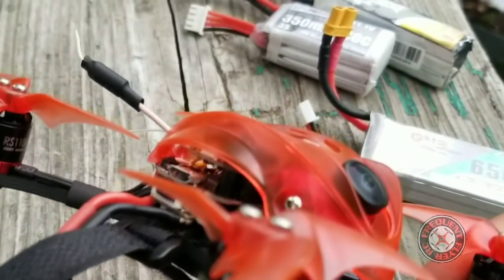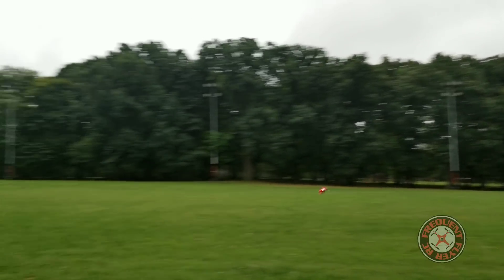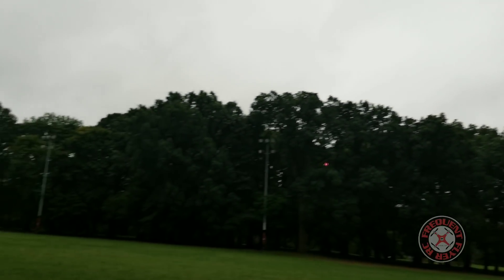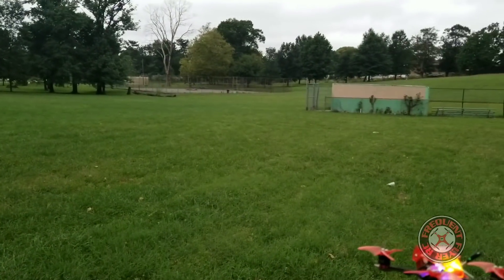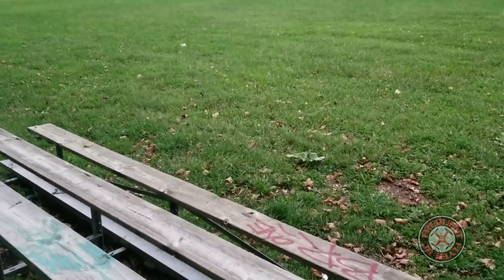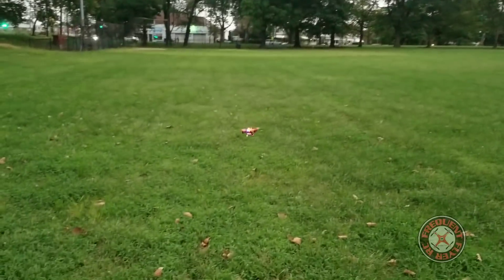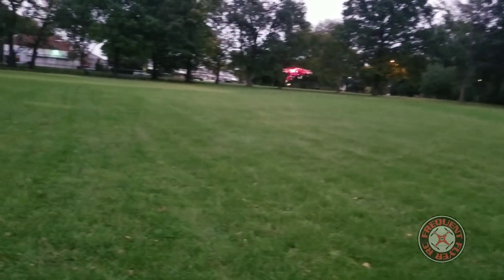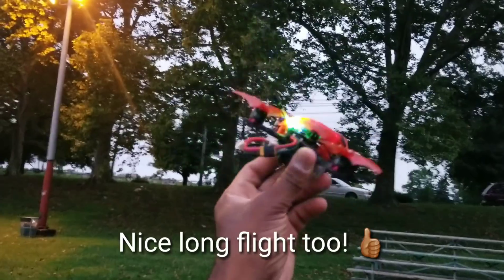Babyhawk-R Pro Flight Demo and Durability Test with 3S and 2S! (Crashes lol)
Get it a Banggood :

Or